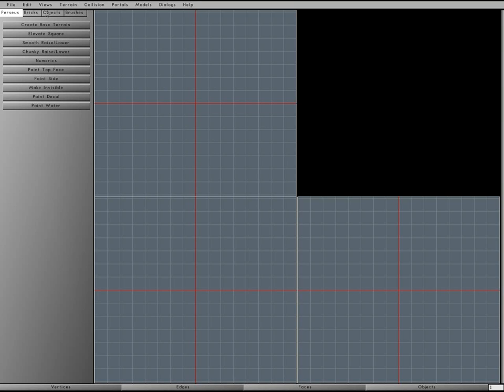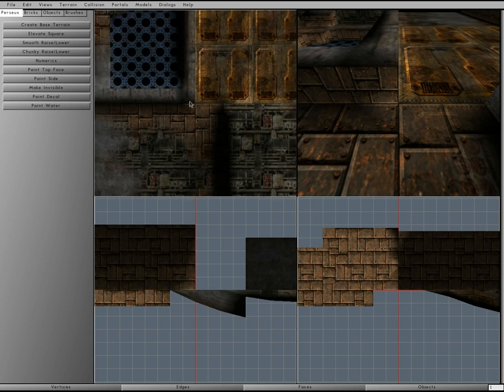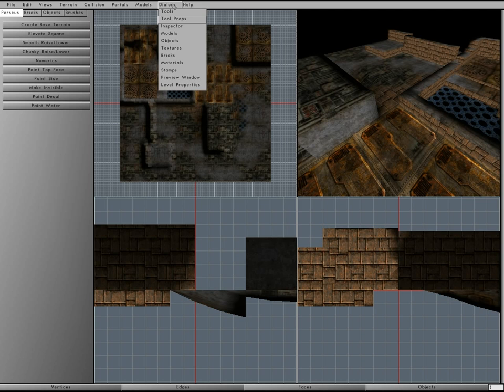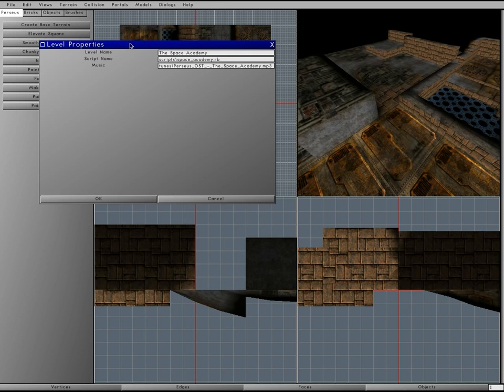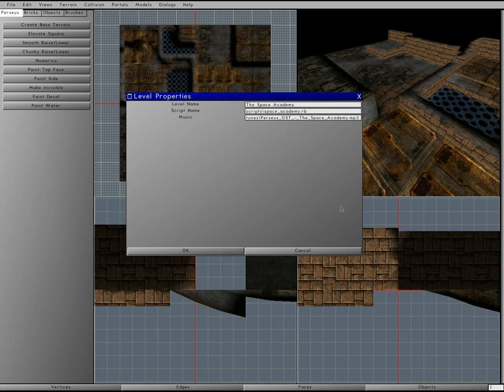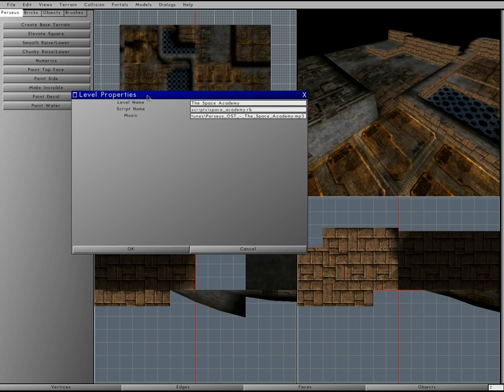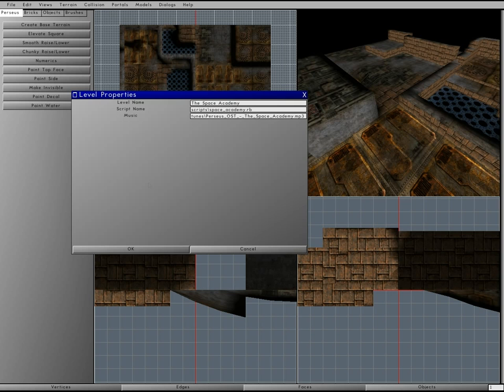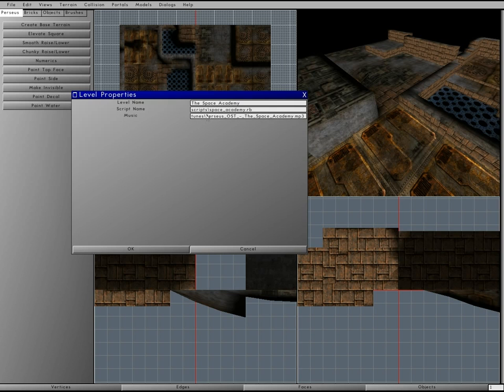Perseus Editing Tutorial #13 - Level Properties